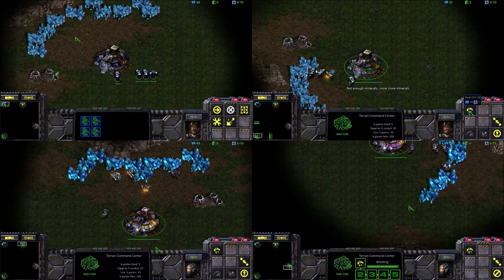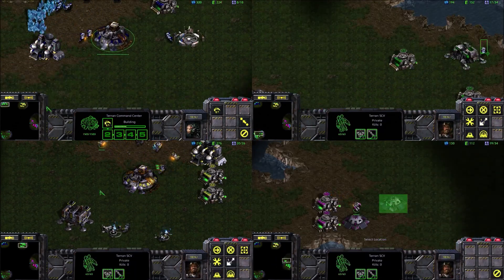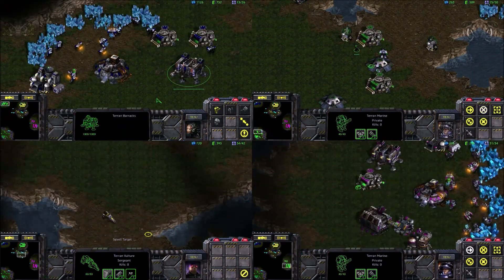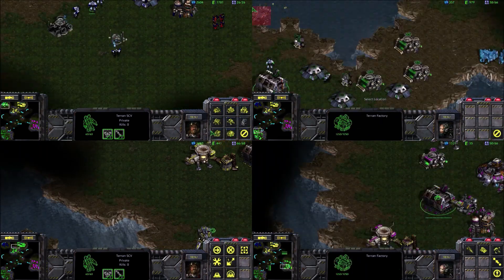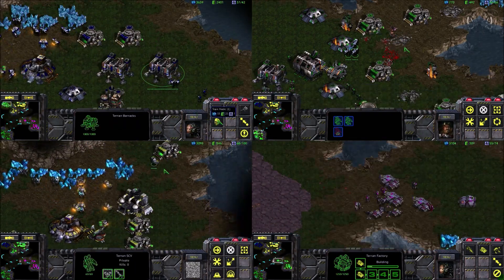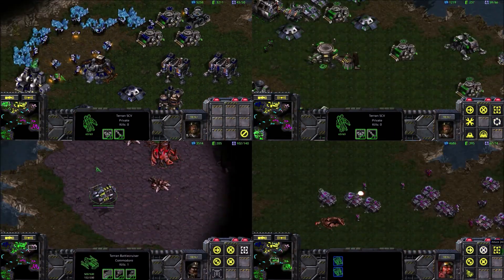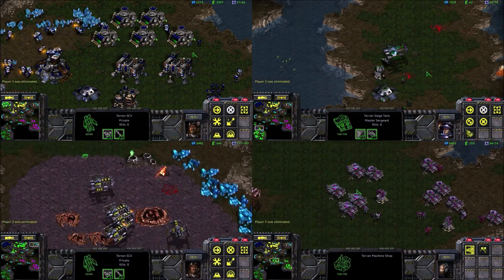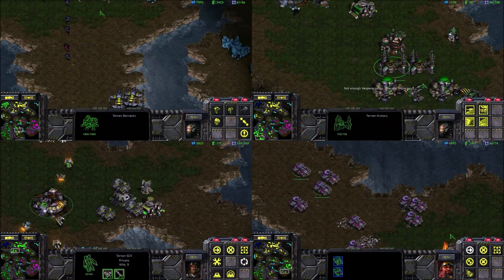LAN Party June 2022 - Starcraft Remastered Comp Stomp 4v3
We did a 4 on 3 comp stomp on Big Game Hunters. 4 Terran vs 2 Terran and a Zerg.

Game start 00:00
First attack 06:40
Zerg moves out 08:15
Vultures die to own mines12:64
Assault the Middle 12:58
Attack on the Zerg 15:28
To victory and some such 20:53
Score Screens 24:38